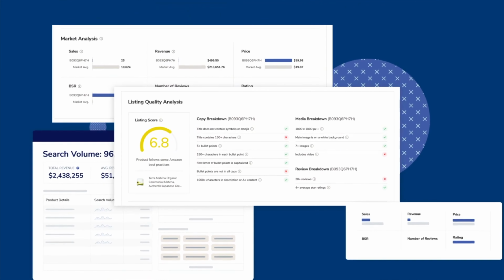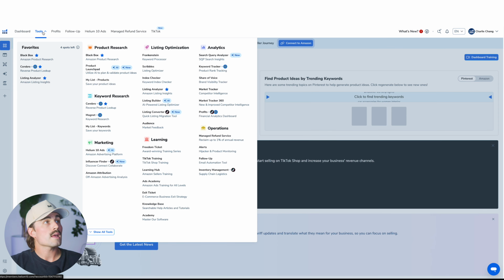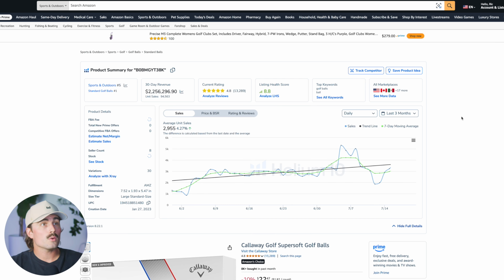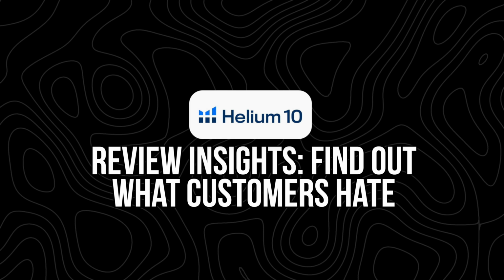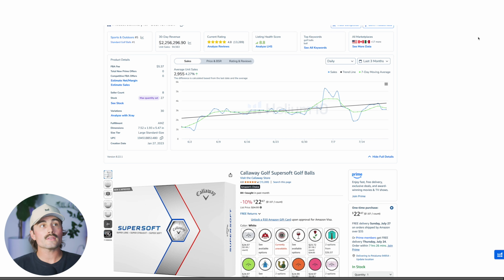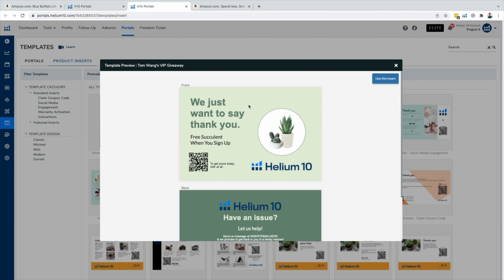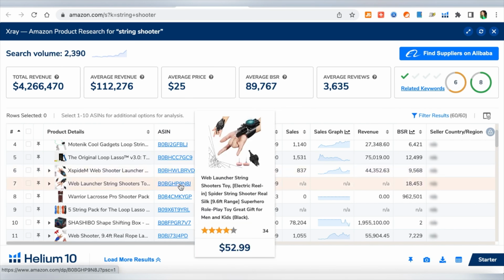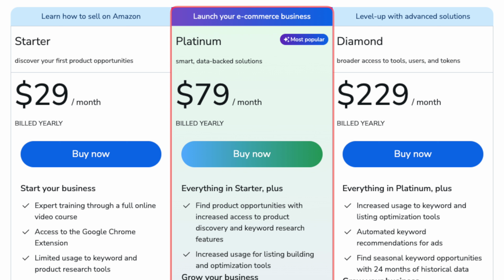Helium 10 for Shopify Dropshippers: Is It Still Useful Outside of Amazon?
In this video, I’ll go over how to use Helium 10 for Shopify dropshipping and why it still works even outside of Amazon. You’ll learn how to find winning products, check real sales data, and avoid wasting money on bad ads. I’ll break down how tools like Black Box, Xray, and Cerebro can help you pick the right products for your Shopify store. If you’re tired of guessing and want real product research, this video shows you how to use Helium 10 the smart way.

Be sure to watch this video all the way as I cover product validation, profit margins, keyword research, and supplier sourcing using Helium 10. I’ll walk you through how to spot trends from Amazon, use those insights for Shopify listings, and find suppliers directly from Xray. You’ll see how Review Insights helps you fix problems before you sell and how the Profit Calculator checks if your dropshipping product can actually make money.

Helium 10 is still one of the best tools for dropshippers who want data before they spend money on ads. You can find low-competition products, write better product titles, and get keyword ideas that bring traffic to your Shopify store. It helps you avoid bad products by showing what buyers like and don’t like through real reviews. Use Helium 10 with Shopify and a solid fulfillment tool to build a real business that lasts.

– Eric

Timeline:
0:00 - Introduction
0:34 - Why Shopify Sellers Should Care About Amazon Data
1:07 - Tools That Still Matter for Shopify Dropshippers
8:20 - Step-by-Step: Shopify Dropshipping with Helium 10 Data
9:57 - When Helium 10 Falls Short for Shopify
10:22 - Which Plan Makes Sense for Shopify Dropshippers?
12:05 - Conclusion